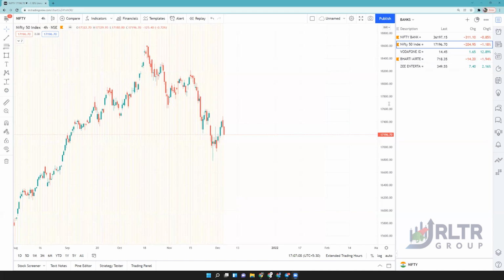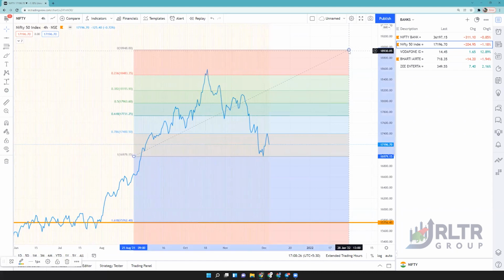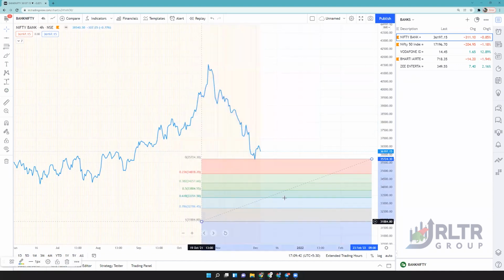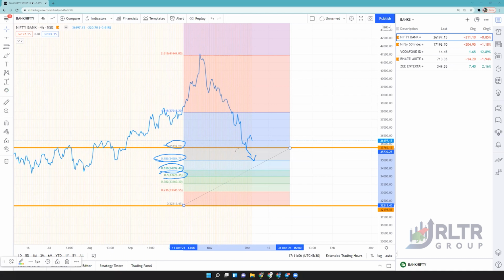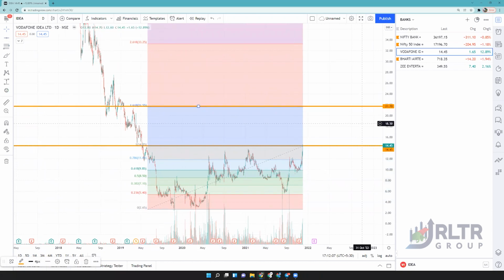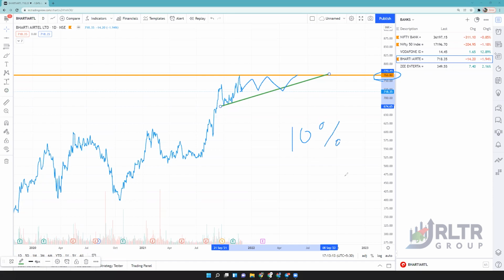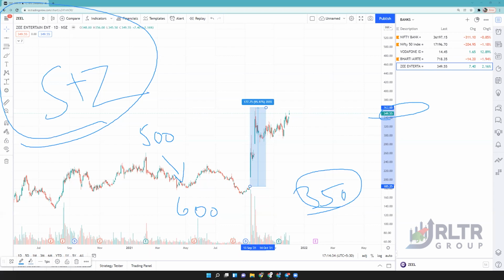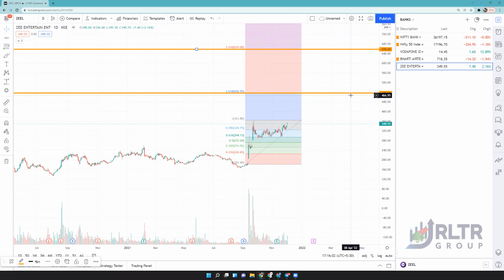Market Analysis for Week 49 (Dec 2nd Week) | Price Prediction, Key Levels and Stocks To Watch For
Market Analysis for December 2nd Week (Week 49) Price Prediction for Upcoming Week with Logic and Key Levels for Trading